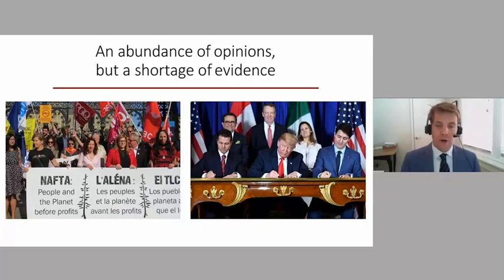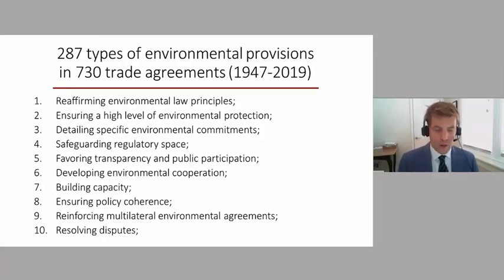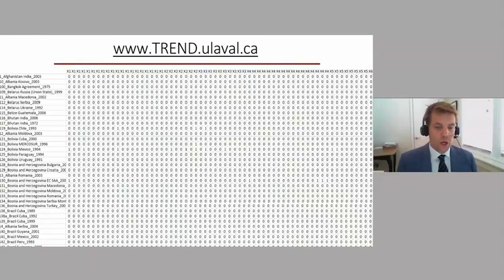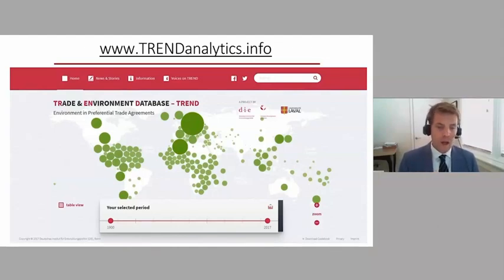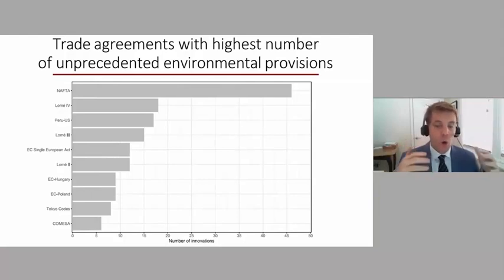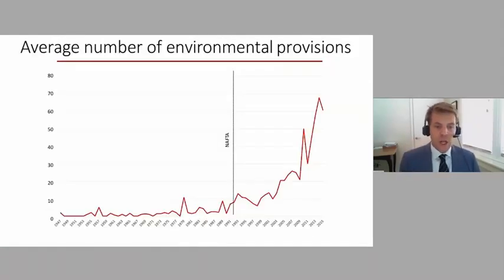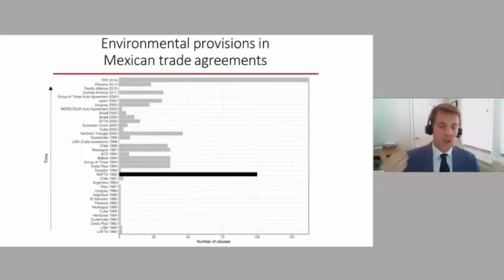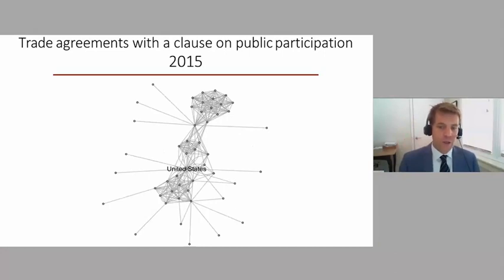PART 1: Trade agreements and their environmental provisions (jean-Frédéric Morin)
Keynote address at the Joint Public Advisory Committee (JPAC) of the Commission for Environmental Cooperation (CEC) of North America in the context of the entry into force of USMCA.